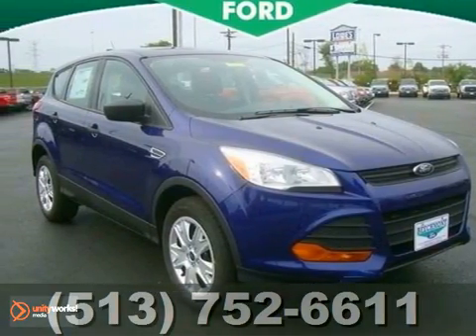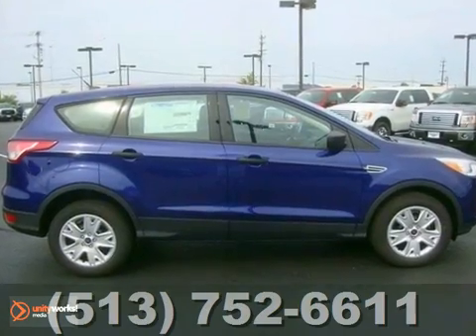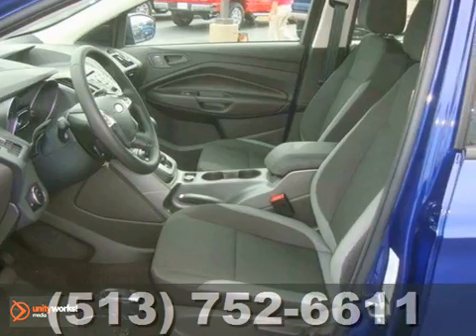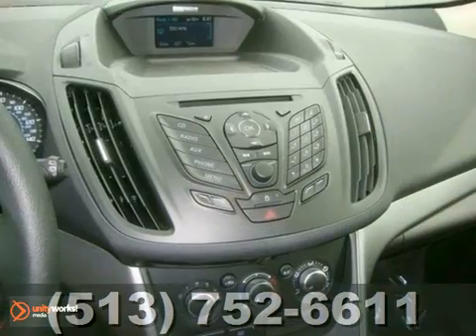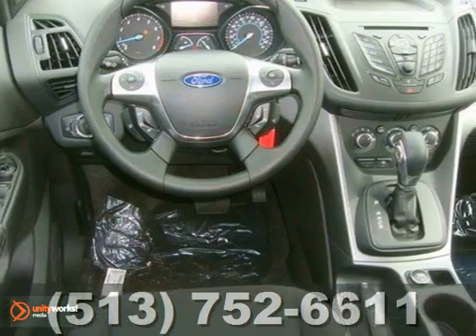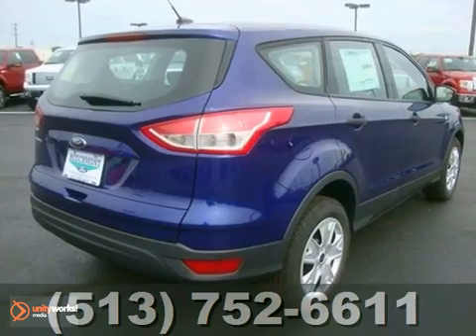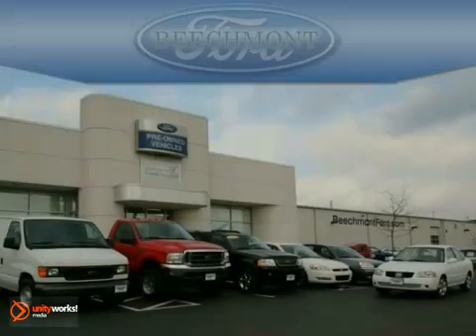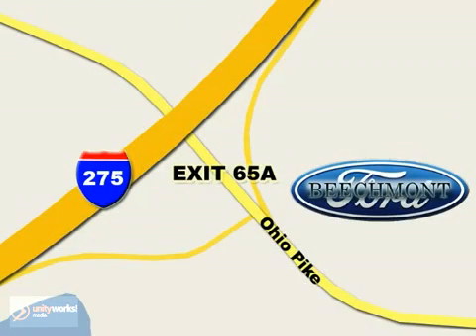2013 Ford Escape T13-168 in Cincinnati Dayton, OH - SOLD